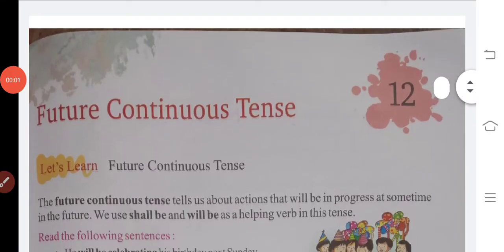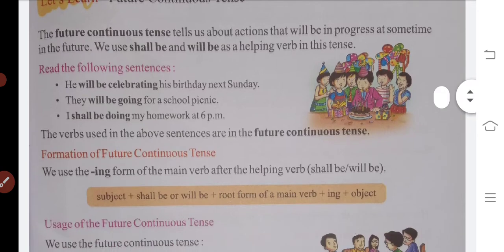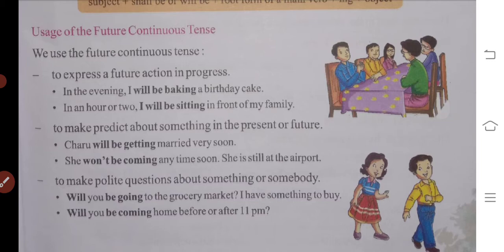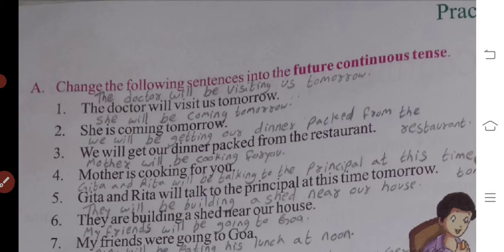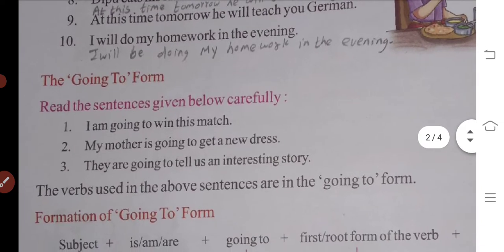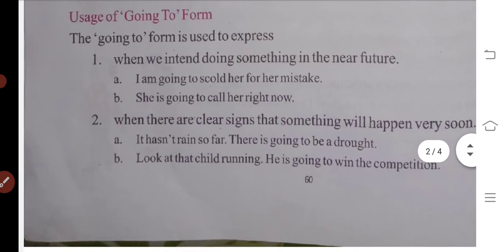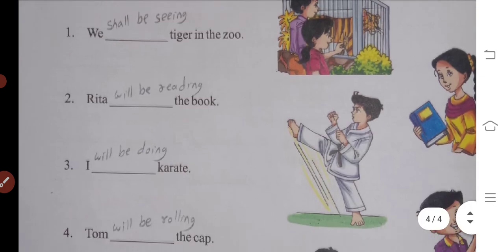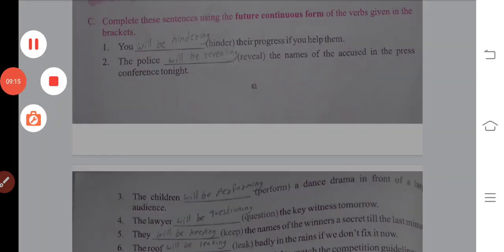5 std English grammar unit:12 Future continuous tense